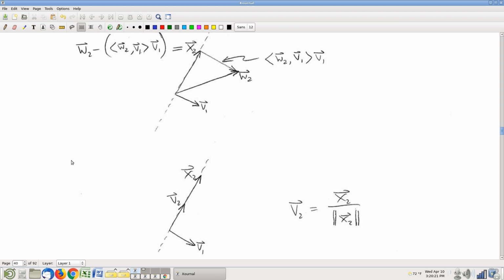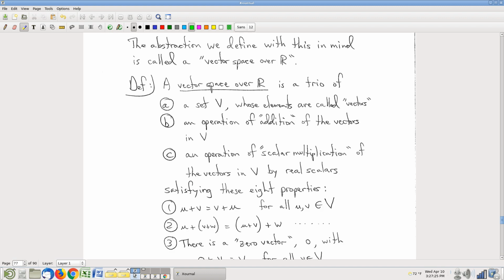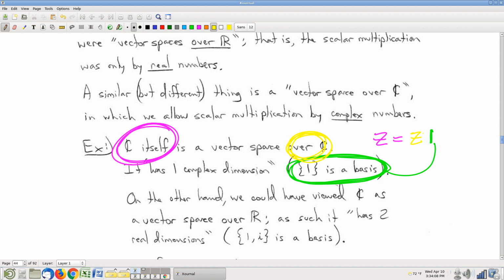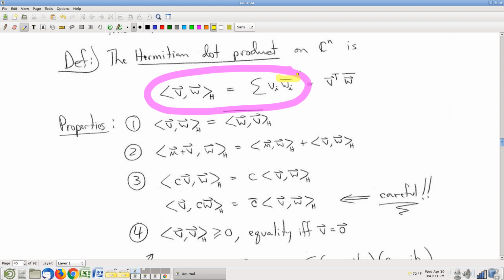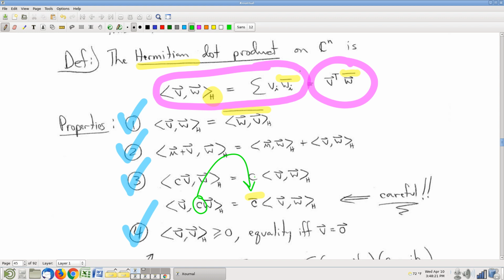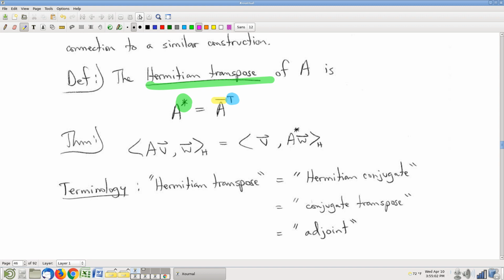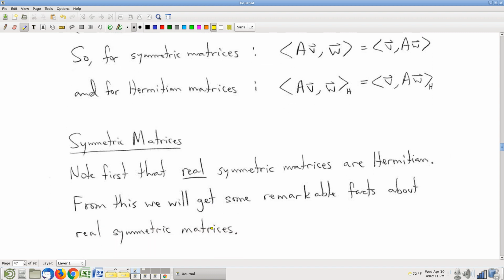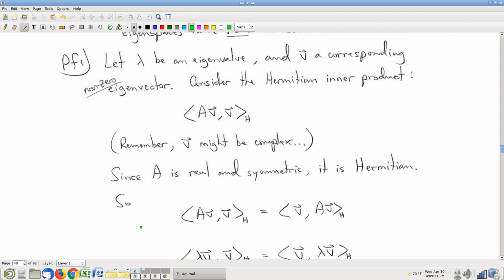Math 216, 2019 Spring, 04-10, Sec. 2